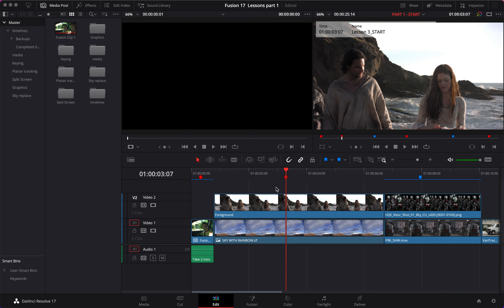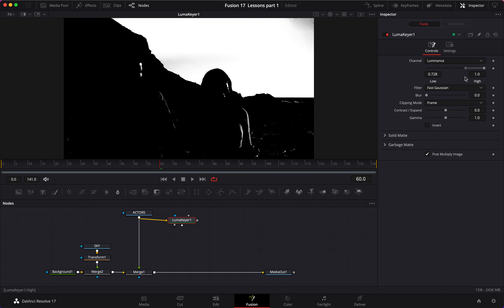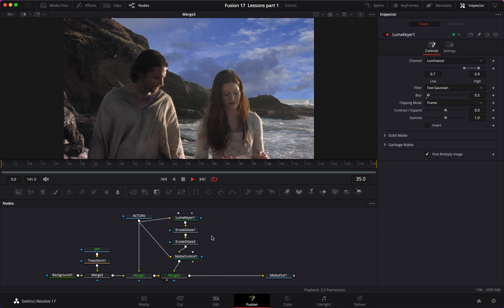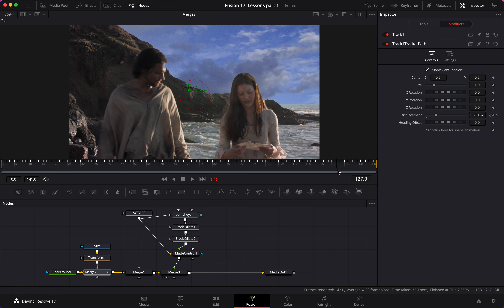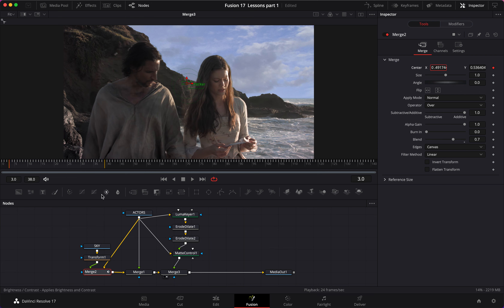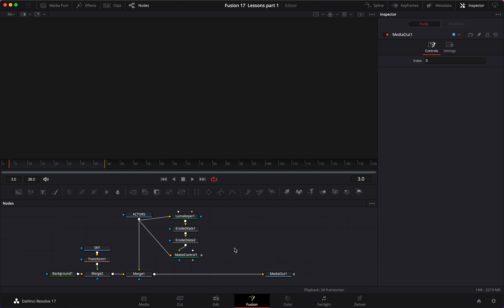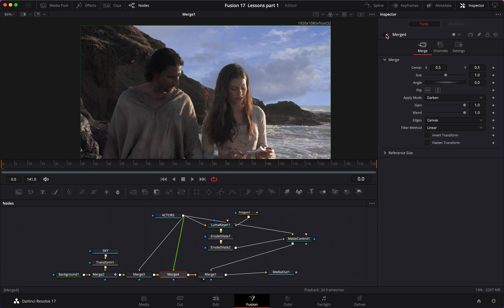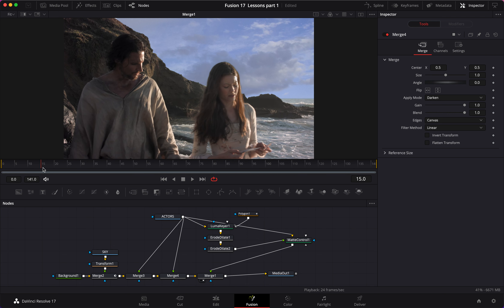DaVinci Resolve 17 FUSION - Sky Replacement VFX (Lesson 3)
DaVinci Resolve 17 FUSION - Sky Replacement (Lesson 3)
In this lesson we will learn the basic sky replacement technique in 2D Compositing in Fusion.